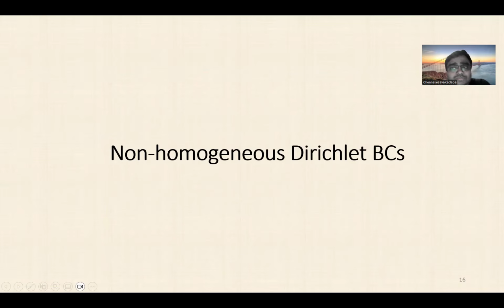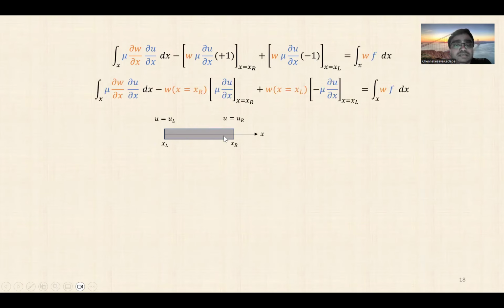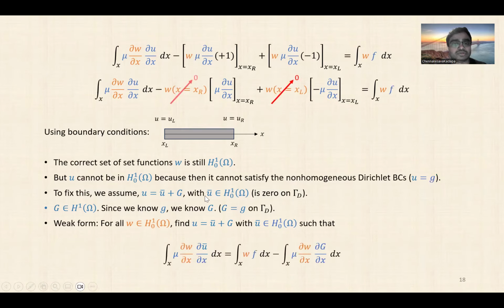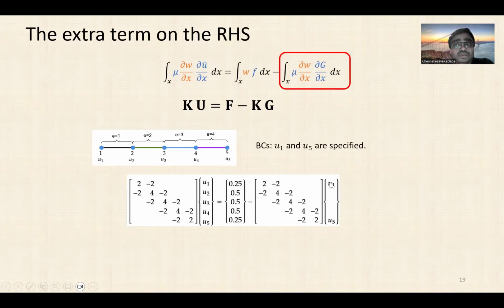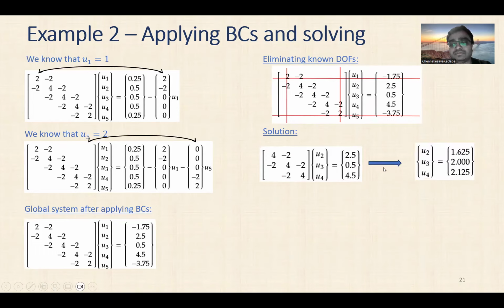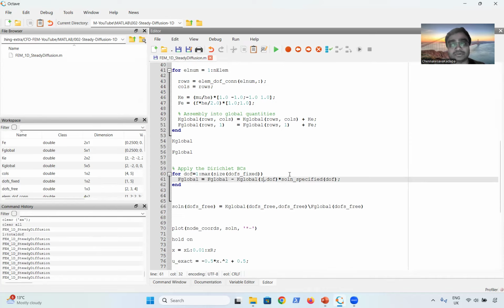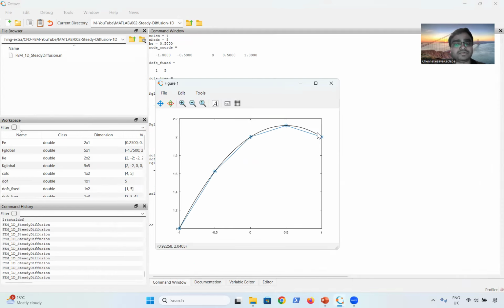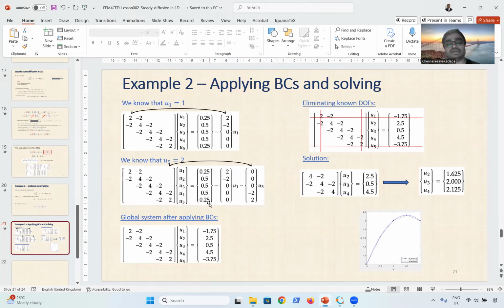FEM4CFD 002 Steady Diffusion in 1D - Part 2